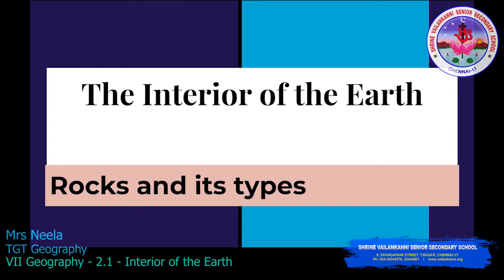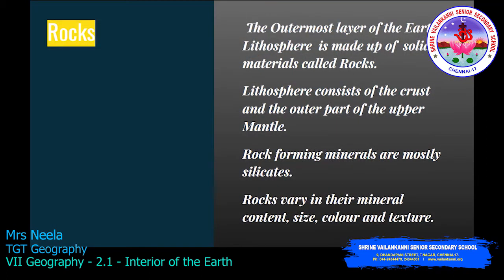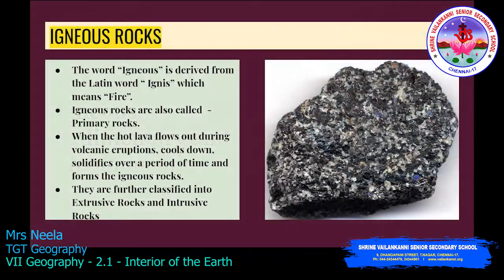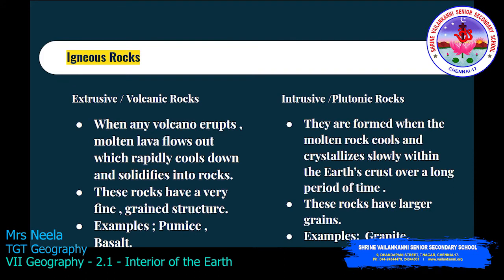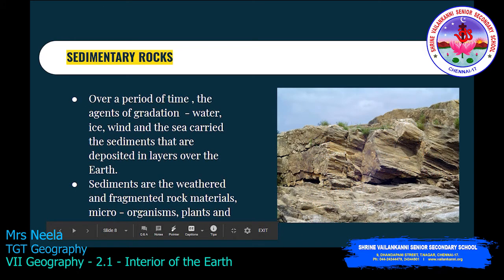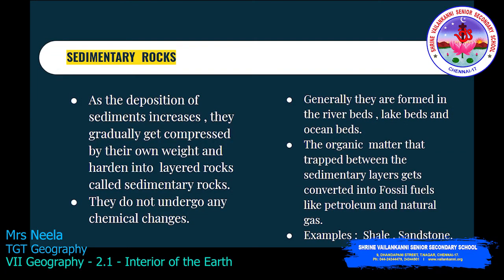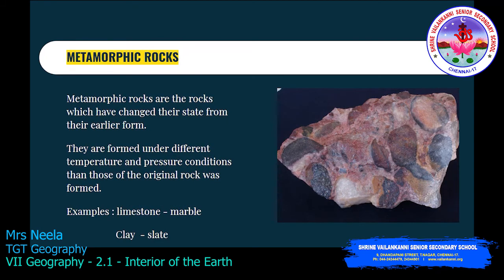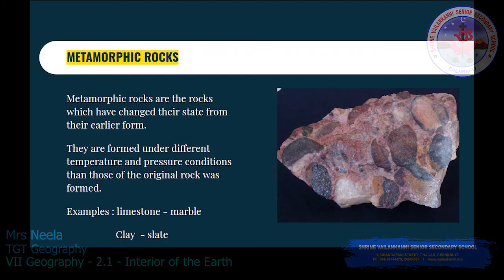SVSSS VII - Geography - 2.1 - The Interior of the Earth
Duration:  05m15s

Lesson Description:
Geography: Class VII : 2.1 - The Interior of the Earth
This video explains the Rocks and its three types namely Igneous, Sedimentary and Metamorphic rocks with examples and pictures.